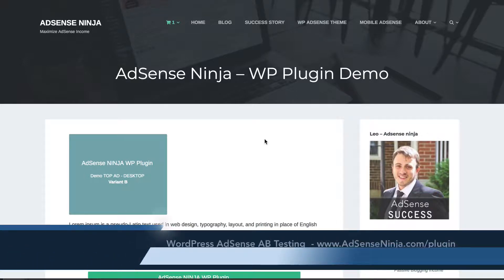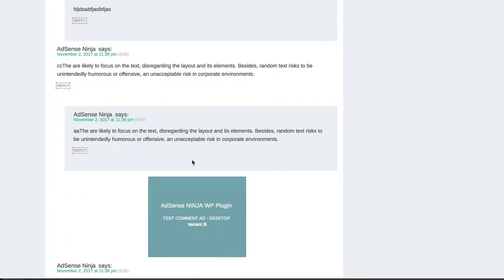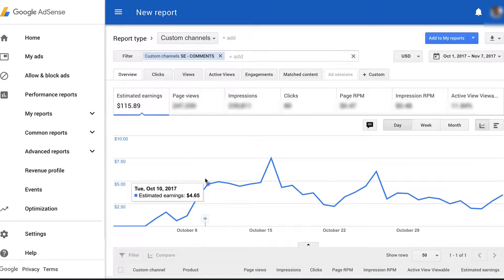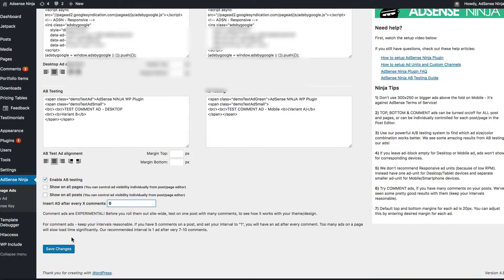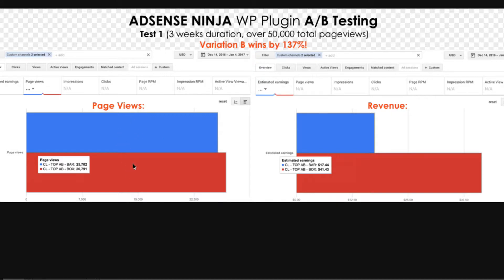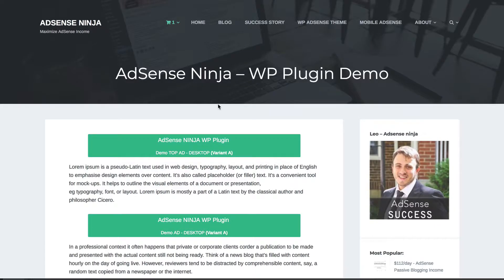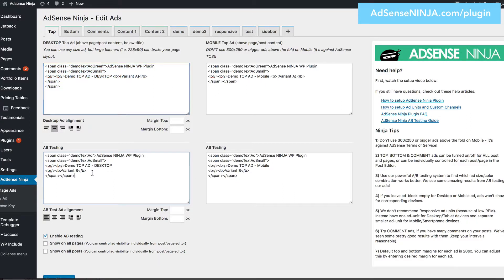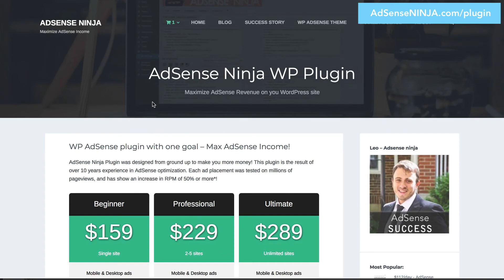AdSense for Wordpress - AB Testing to improve ad Earnings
How to Split Test Adsense ads in Wordpress using AdSense Ninja plugin

AB / Split testing helps you find which ads make more money, by showing equal number of impressions of each ad variant, and looking at how much each add made in the end.

I was able to find that one ad size made 138% more money than the other ad, over equal number of impressions (about 25000 impressions each).

AdSense Ninja is the only Wordpress plugin and has AB/split testing built into every ad placement. Each ad placement can then run independent sprit test on Desktop or Mobile